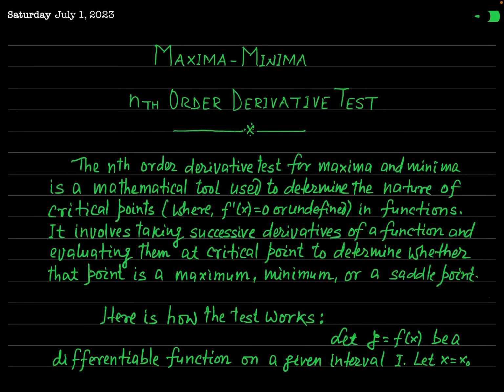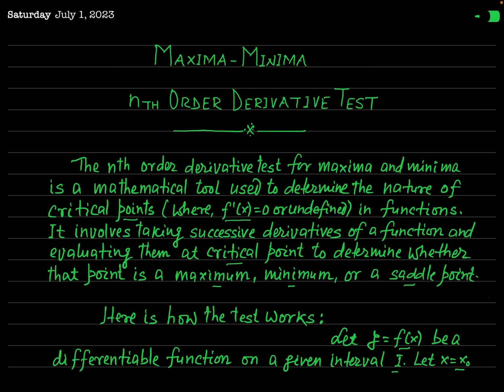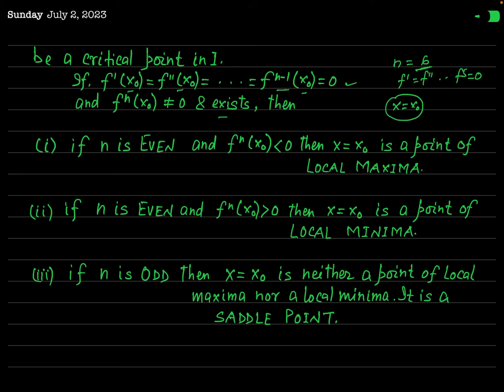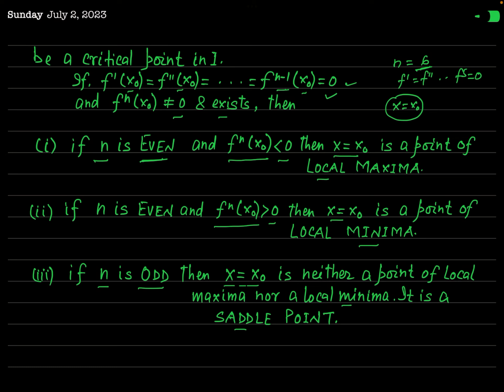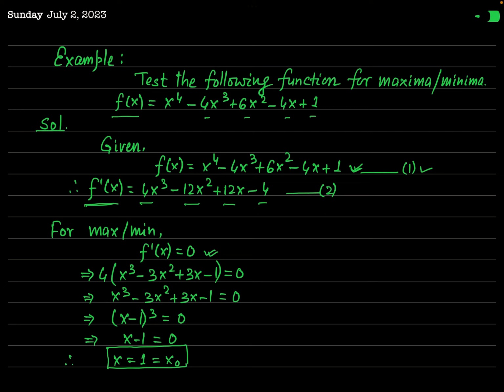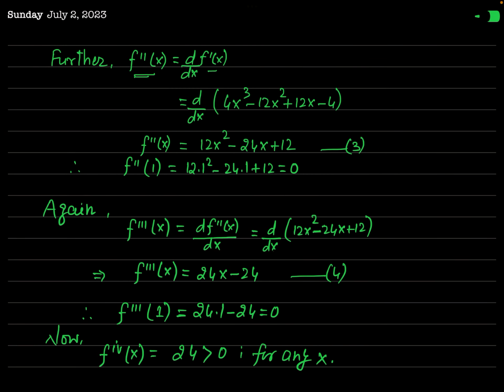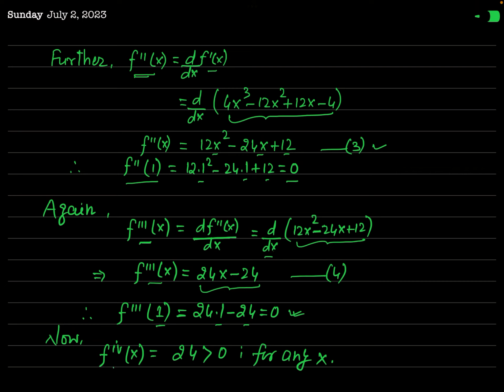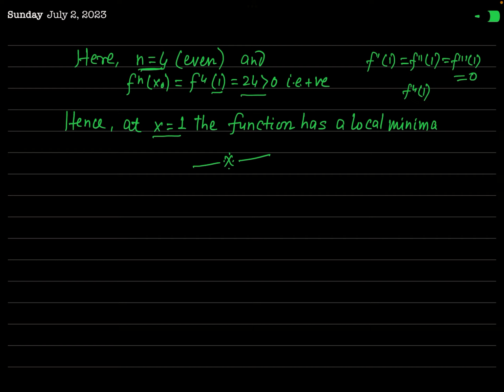Mathematical Physics - Maxima and Minima : nth Order Derivative Test For Maxima and Minima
The nth order derivative test for maxima and minima is a mathematical technique used to determine the nature of the critical points in functions. It involves taking successive derivatives of a function and evaluating them at critical point to determine whether that point is a maximum, minimum or a saddle point. Start with the nth derivative of the function. If n is even, the critical point is a potential minimum if the nth derivative is positive and a potential maximum if it’s negative. If n is odd, the opposite holds true.